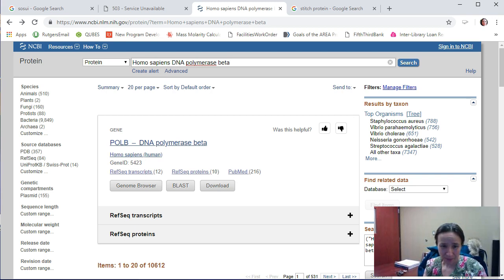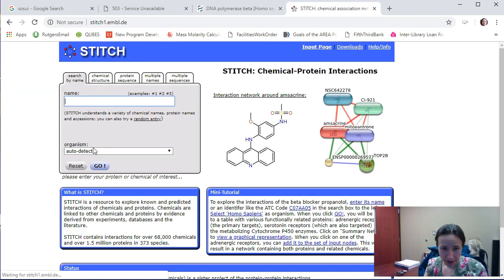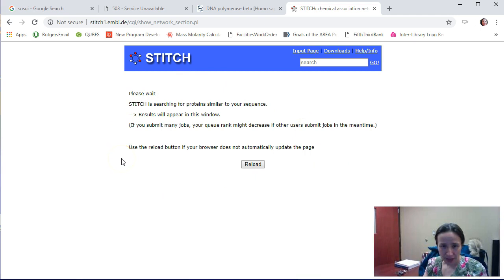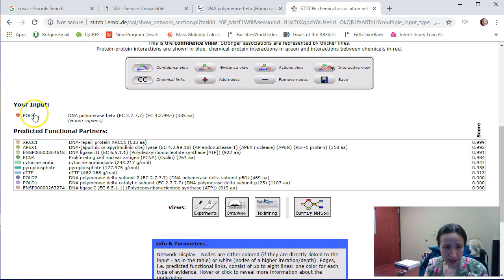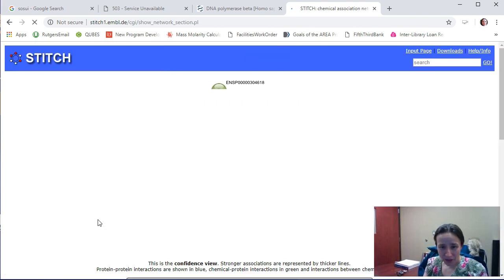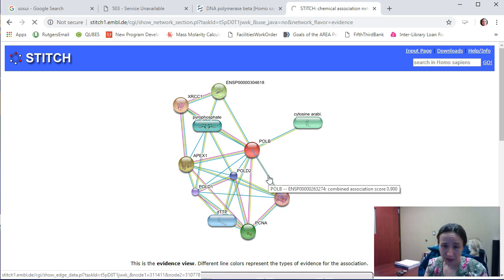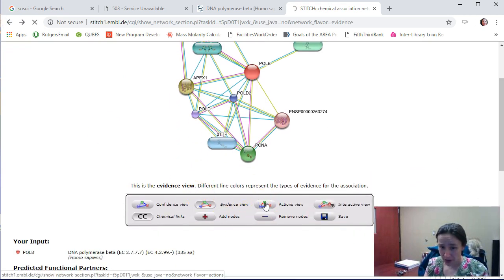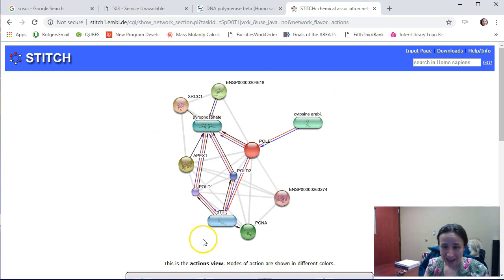STITCHvideo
How to use the STITCH protein interaction program